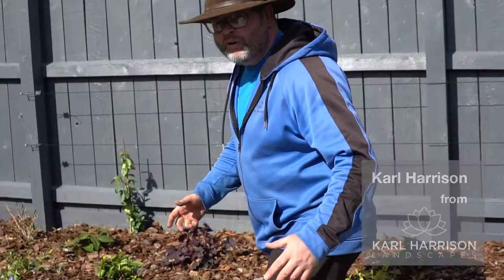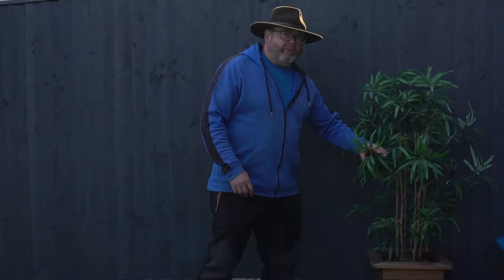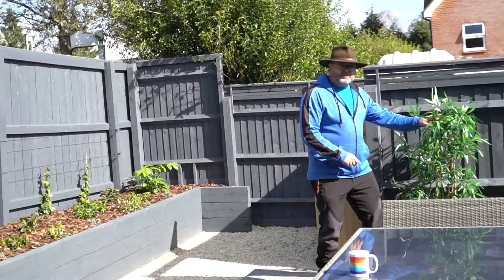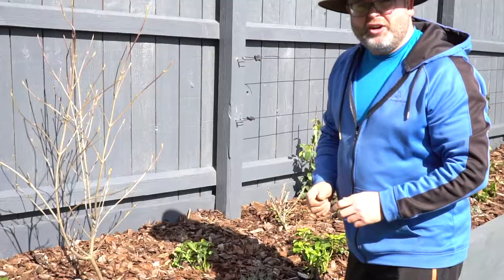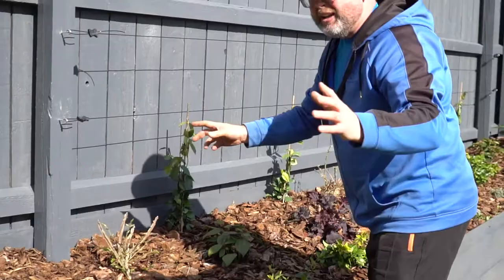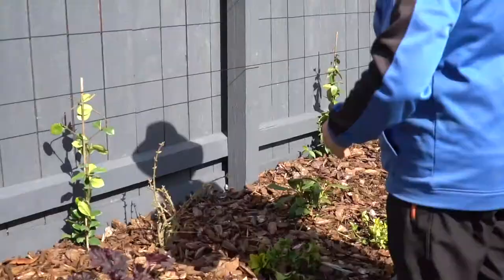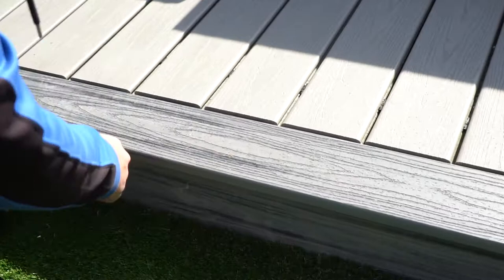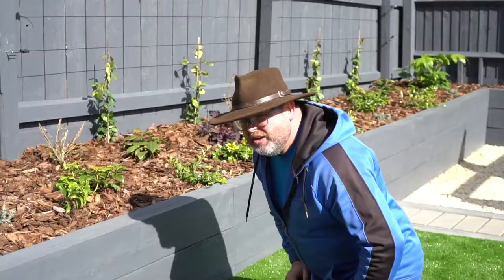Low maintenance garden reveal!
Here is how I made a low maintenance garden using quality materials 💚